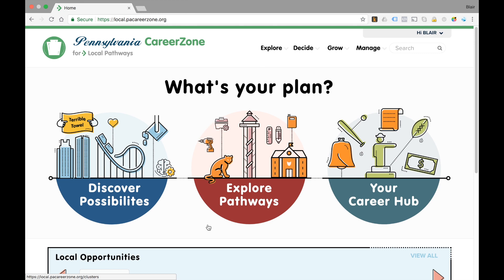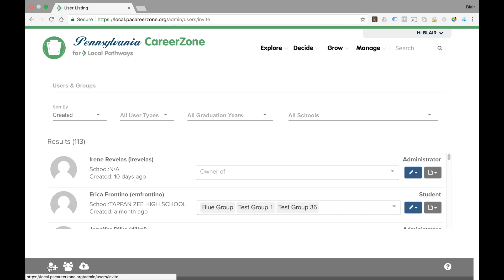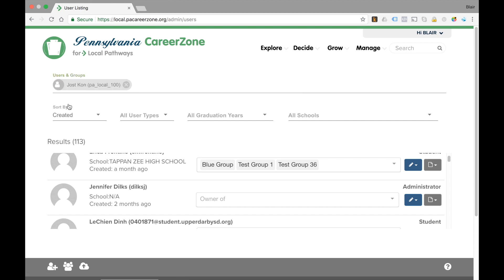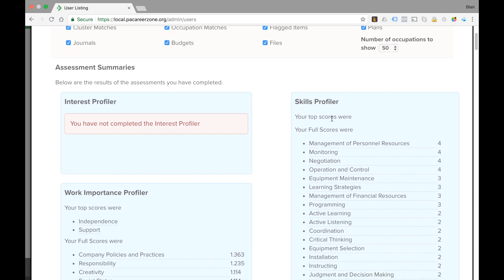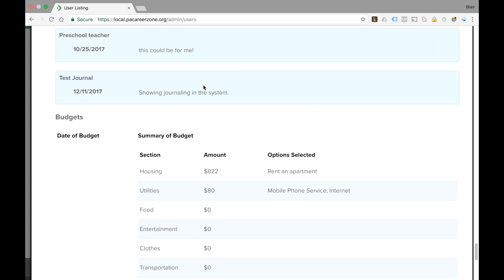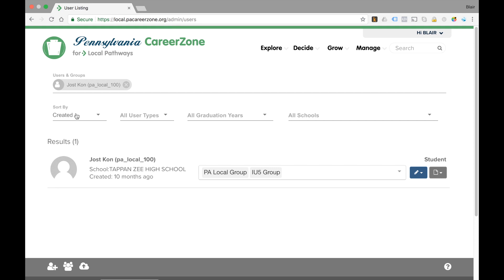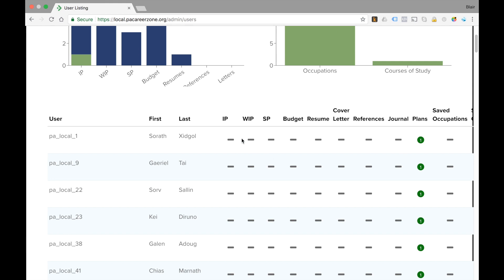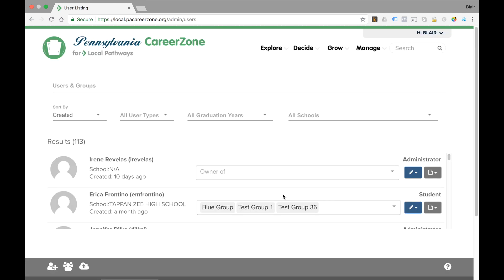CareerZone and Career Explorer Reports Tutorial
Learn how to create student level and group reports in the CareerExplorer and CareerZone.